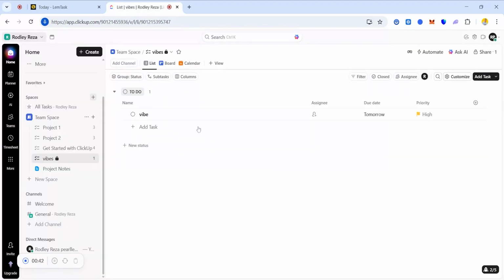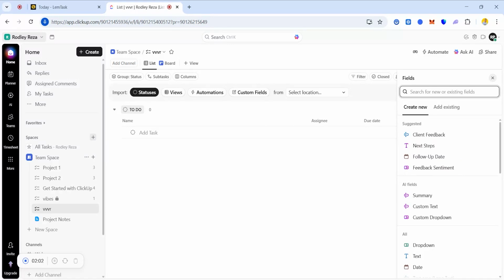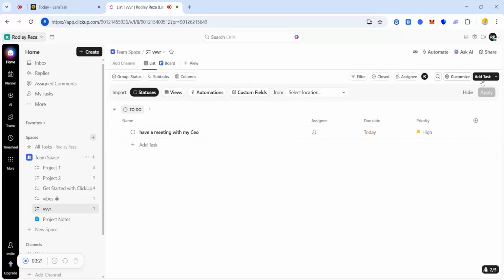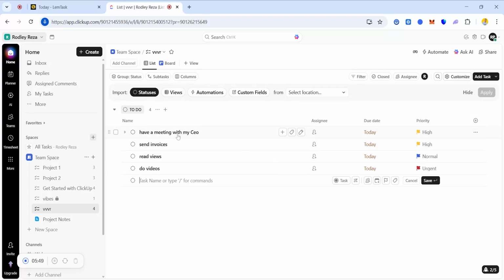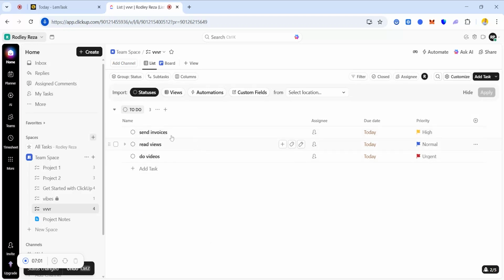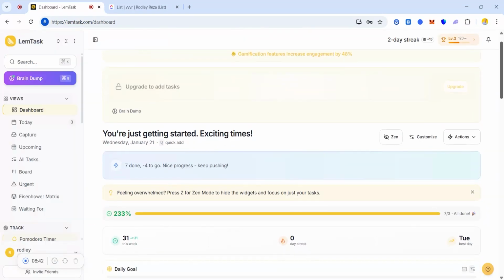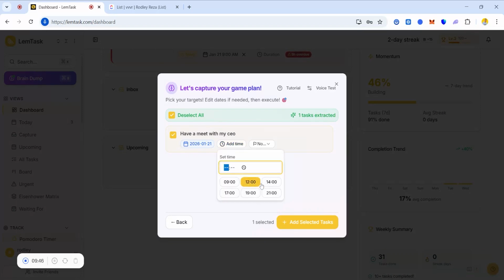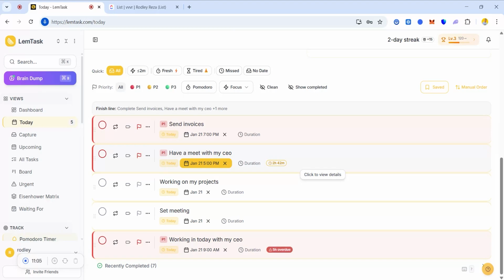How to Set Up ClickUp for Daily Productivity | Simple List-Based Workflow Tutorial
Hey guys! Looking to improve your daily productivity in ClickUp without feeling overwhelmed by features? In this video, Rodley walks you through a ClickUp setup that focuses purely on execution,  not dashboards, automations, or complex systems, but getting real work done with minimal mental overload.

This tutorial shows how to use ClickUp intentionally by choosing a single list view, ignoring unnecessary features, and focusing only on what needs to be done today. You’ll see how to create a clean list, add a small number of realistic tasks, assign due dates and priorities, and move tasks through a simple execution flow without overthinking.

We also cover why fewer tasks lead to better completion, how to move tasks into “in progress” with clarity, and how marking work complete builds momentum instead of friction. Toward the end, Rodley shows how this approach closely aligns with how LemTask focuses on daily execution, asking one simple question: what needs to be done today?

Chapters:
0:00 Simple ClickUp Setup for Daily Productivity
0:22 Why This Setup Ignores Most ClickUp Features
0:32 Choosing One View Only (List View)
0:53 Creating a Fresh, Clean List
1:17 Ignoring Advanced Settings on Purpose
1:30 Adding Realistic Daily Tasks
1:57 Setting Due Dates and Priorities
2:31 Keeping Daily Task Count Small
3:01 Reviewing Today’s Tasks
3:38 Moving Tasks Into “In Progress”
4:19 Completing Tasks Without Overthinking
5:01 Why Fewer Decisions Improve Productivity
5:30 Productivity Is About Fewer Directions
5:34 How This Mirrors LemTask’s Daily Approach
6:10 LemTask Dashboard Overview
6:12 Voice-Based Task Scheduling in LemTask
7:20 Today’s Inbox and Execution Flow
8:04 Final Thoughts on Simple ClickUp Execution